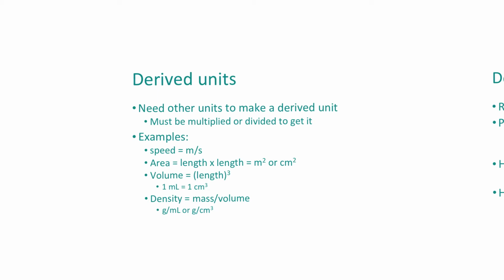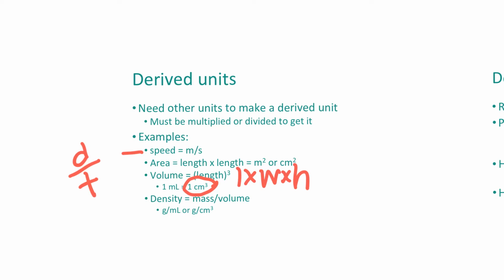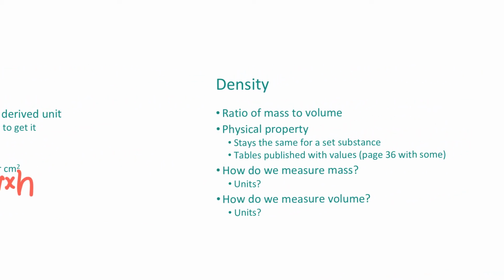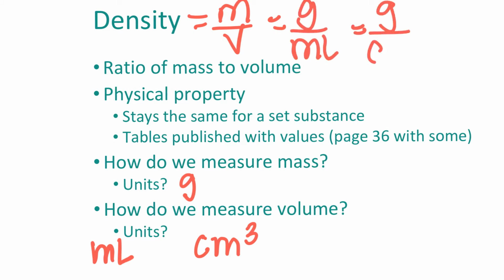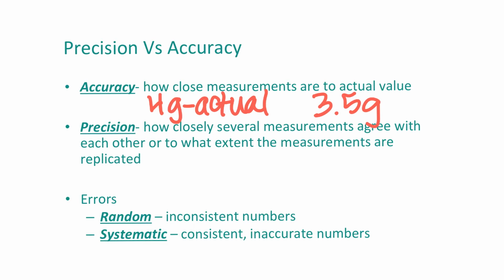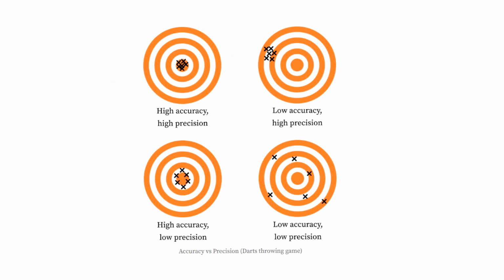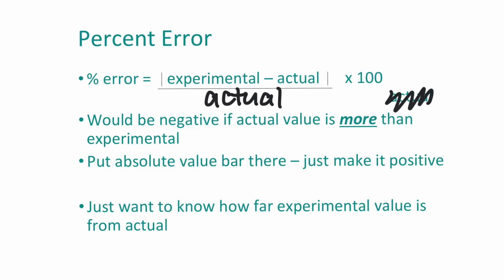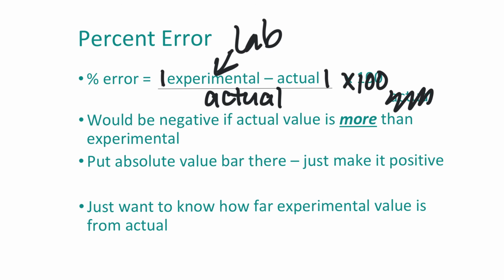Density, Precision & Accuracy, Percent Error